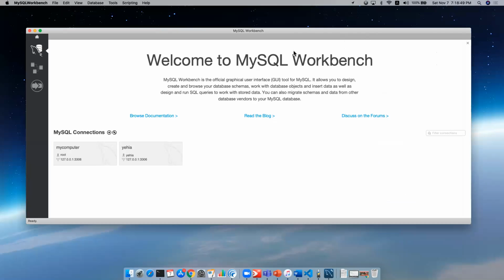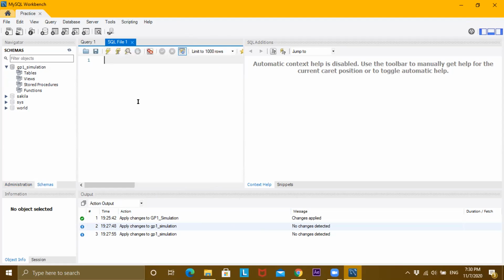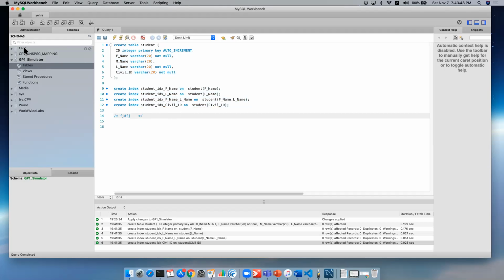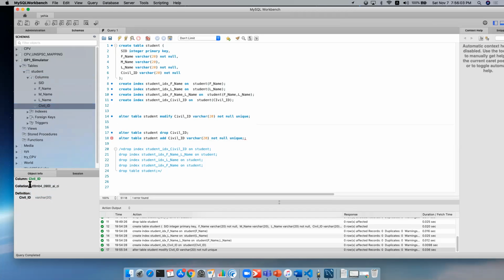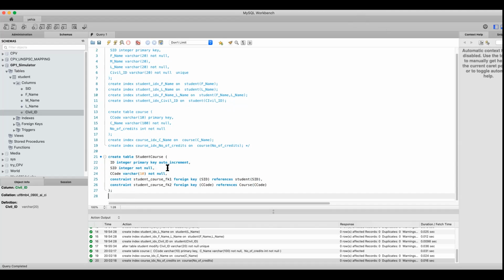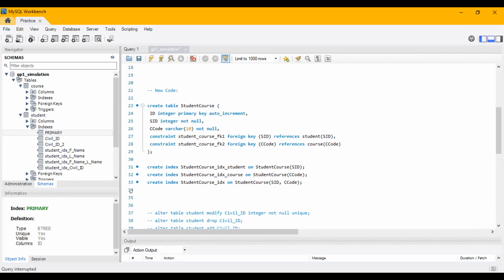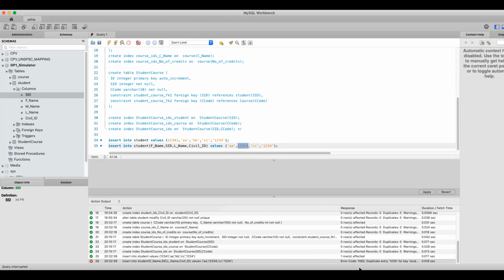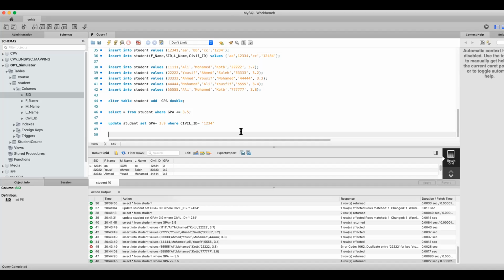Introduction to SQL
SQL / DDL/ DML